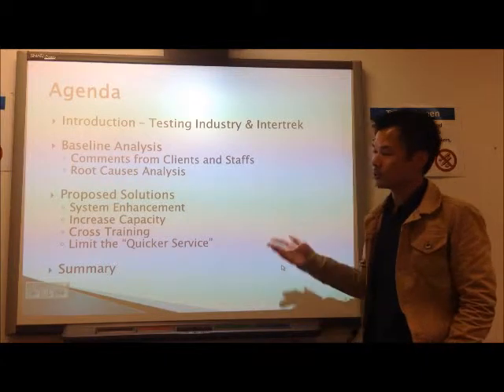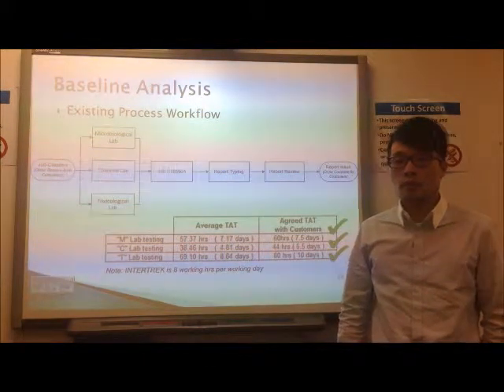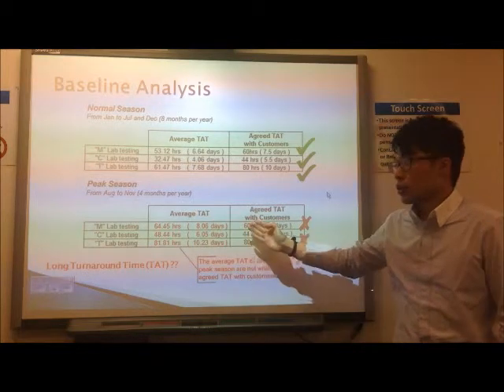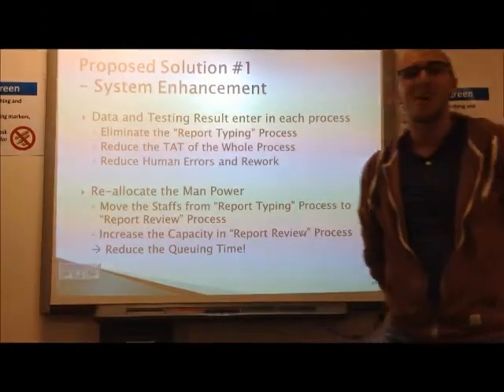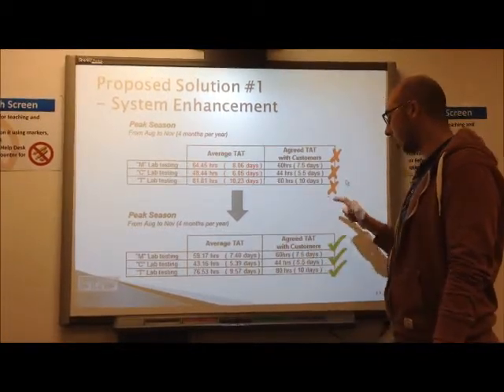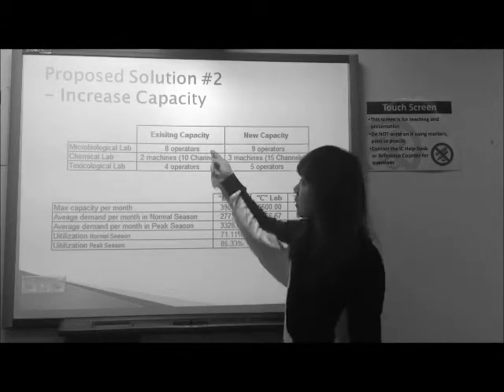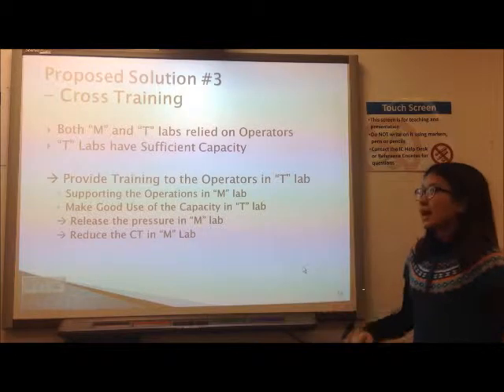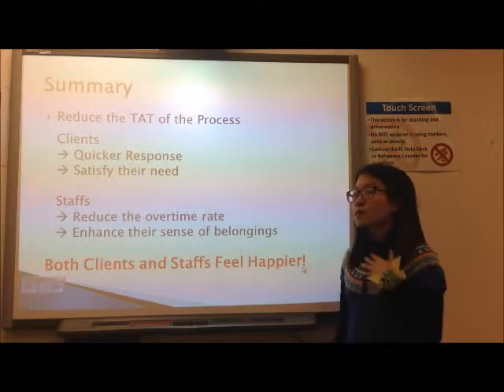EEMT 5120 VIDEO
EEMT 5120 Project--Intertrek Operation Enhancement Project

Love u Jeff~~ :)